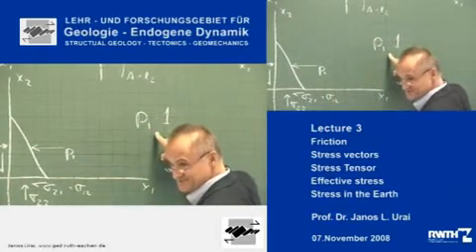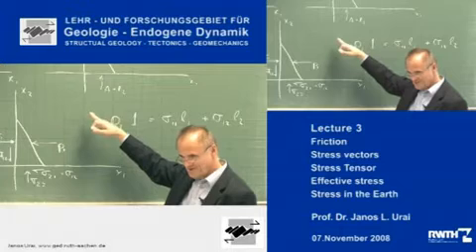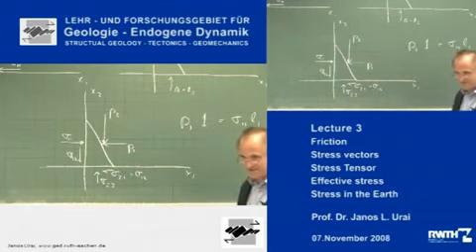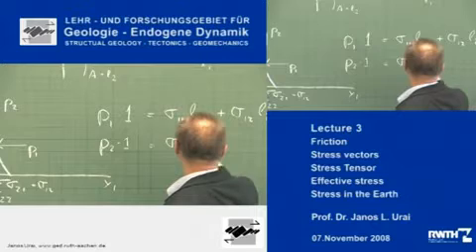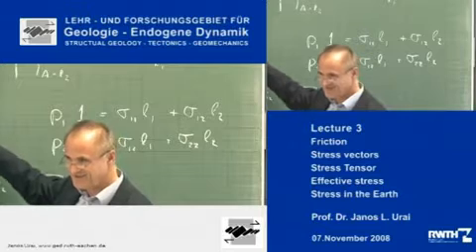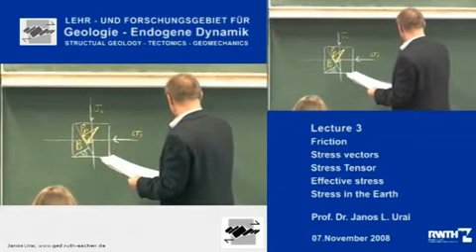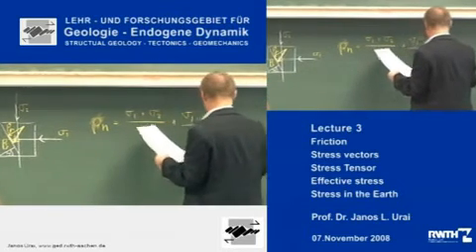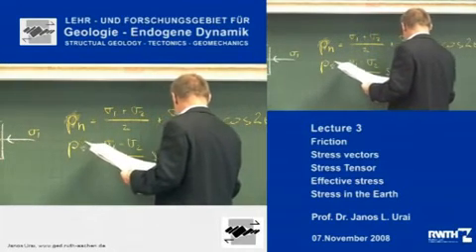Structural Tectonics 3.2